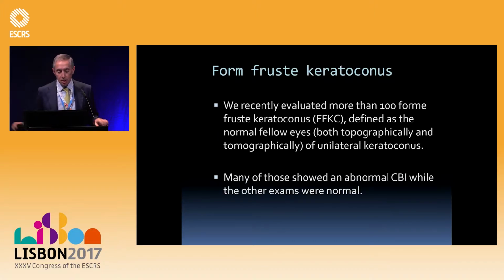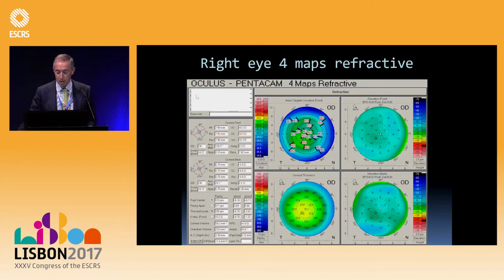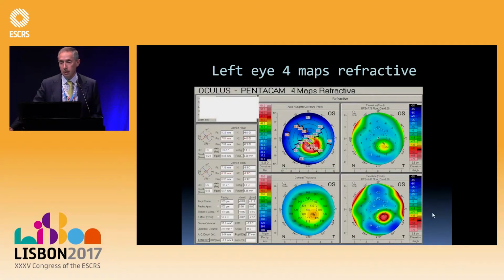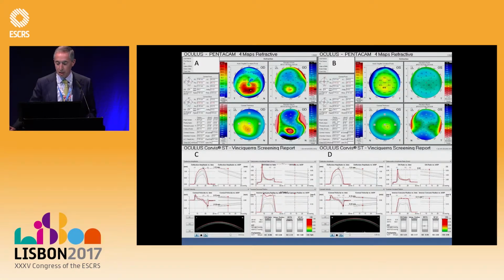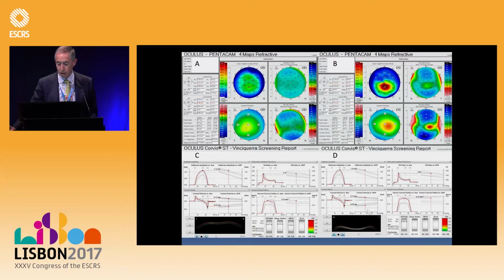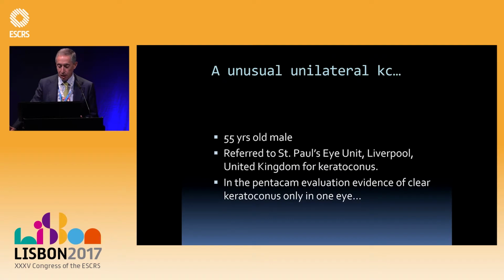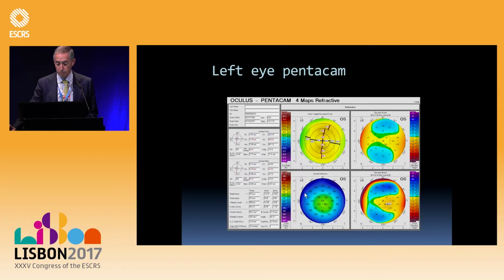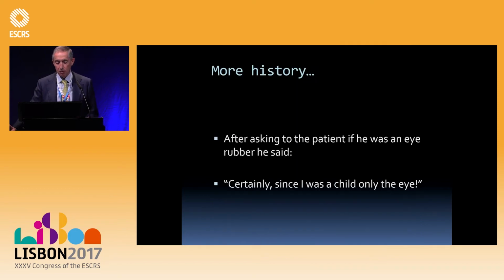P. Vinciguerra: Biomechanical Characterization of Subclinical Keratoconus (difficult case examples)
Prof. Paolo Vinciguerra, MD: “Case examples: Biomechanical Characterization of Subclinical Keratoconus without Topographic or Tomographic Abnormalities”

Part 4: This video is one of five lectures given at the ESCRS Annual Meeting, October 2017, as part of the OCULUS lunch symposium.
Popular speakers lectured on the exciting OCULUS Corvis® ST and Pentacam® AXL: New approaches for combining tomography with biometry and corneal biomechanics

Part 1: Thomas Kohnen, MD, PhD

Part 2: Prof. Dr. Dr. med Fritz Hengerer
"Pentacam® AXL for IOL power calculation – first results & impact of possible ocular surface diseases to quality of vision"

Part 3: Riccardo Vinciguerra, MD

Part 5: Prof. Renato Ambrósio Jr, MD, PhD